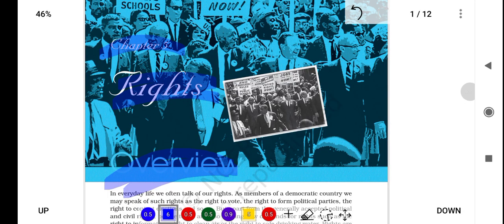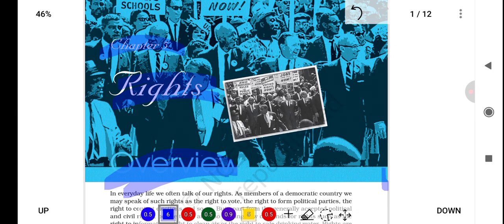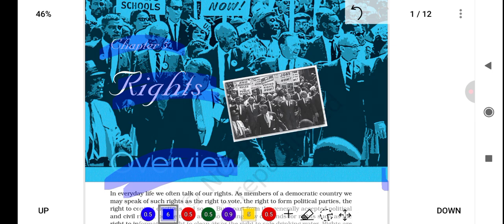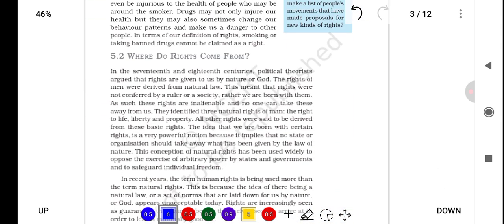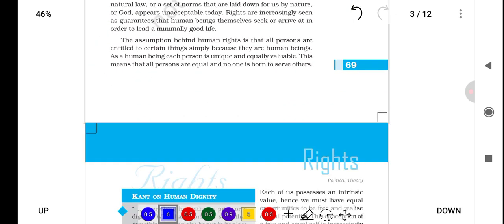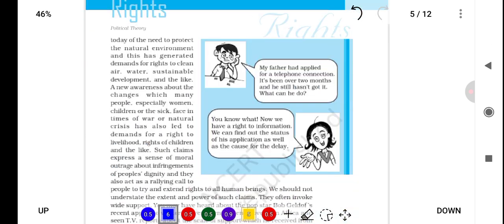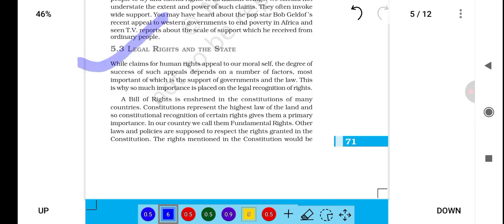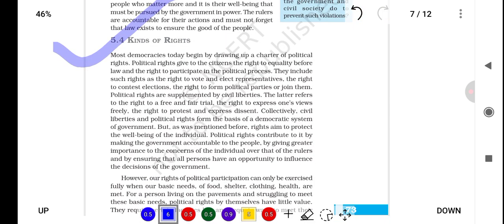11th class polity ncert chapter 5_political_theory#upsc